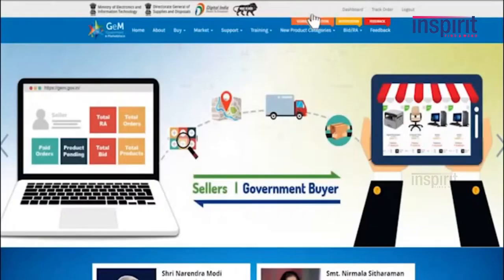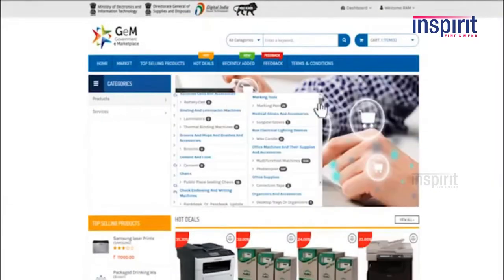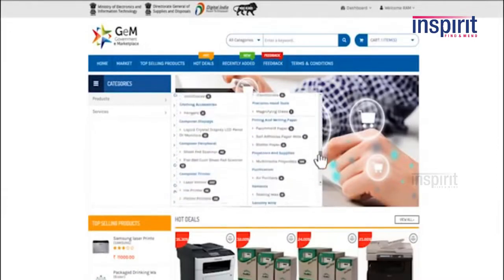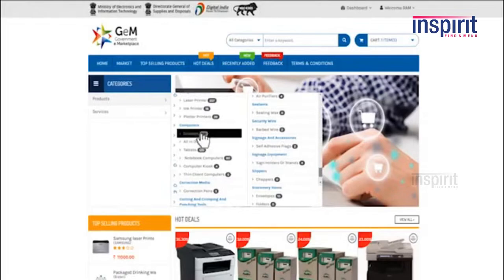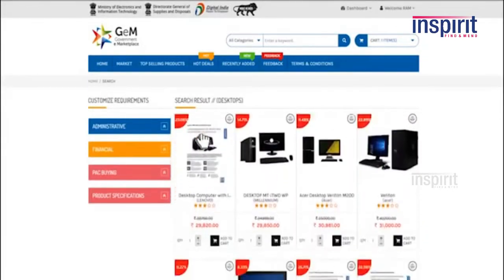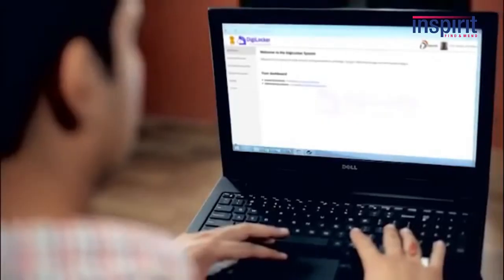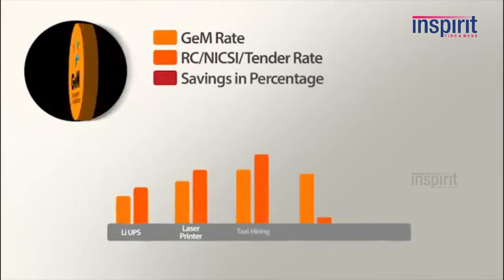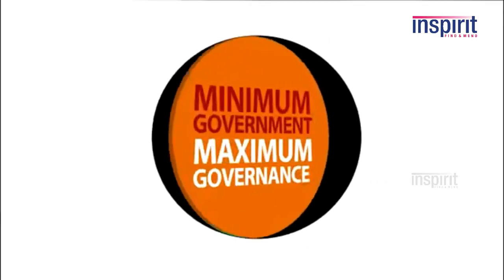Government e-Marketplace(GeM)|Inspirit IAS Academy|UPSC 2020